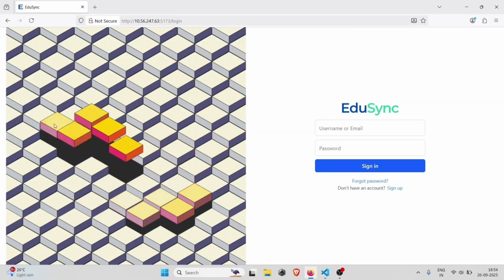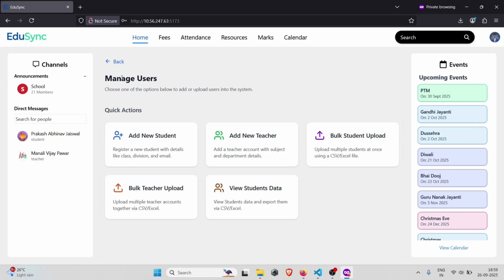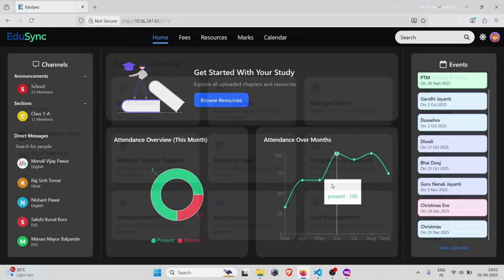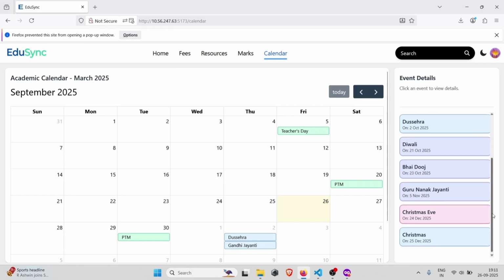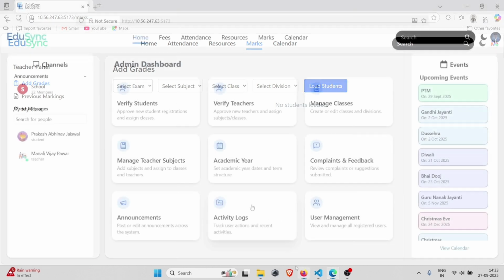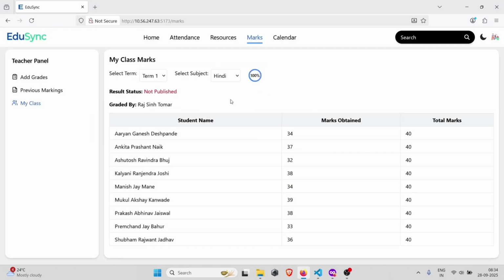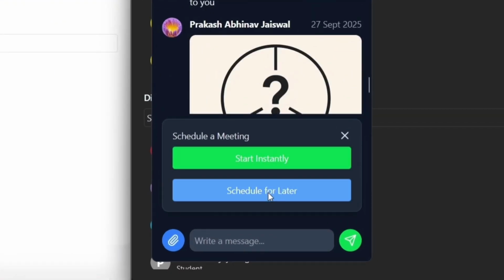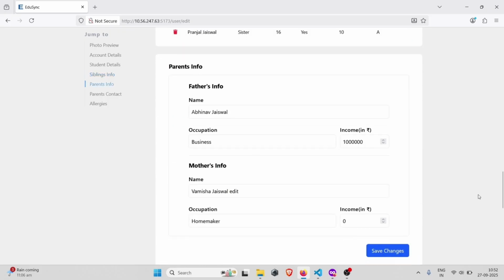EduSync – Powerful Multi-Tenant School ERP | Full Project Demo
Welcome to the official project demo of EduSync – a powerful school & college management system designed to handle multiple schools on a single platform.

With EduSync, each school’s data stays fully secure, separate, and private. The System Admin manages schools and appoints Super Admins, while each Super Admin has complete control over their school – students, teachers, classes, fees, exams, attendance, resources, chats, and more!

🎯 Key Features of EduSync:
✔ Multi-Tenant Architecture (manage multiple schools)
✔ Secure Role-Based Access (System Admin, Super Admin, Teachers, Students)
✔ Student & Teacher Management
✔ Attendance & Marks Management
✔ Resource Sharing (PDFs, Docs, etc.)
✔ Fees Management with Receipts
✔ Real-time Chat & Online Meetings
✔ Academic Year, Results & Report Cards
✔ Event Calendar, Complaints & Feedback

This makes EduSync a complete Educational ERP for schools, colleges, and institutions of all sizes.

Made using React.js Node.js Express Socket.io Webrtc MongoDB